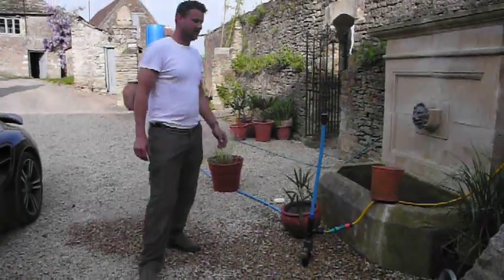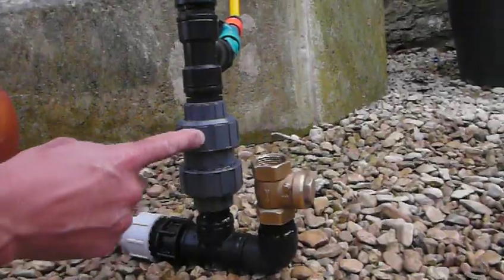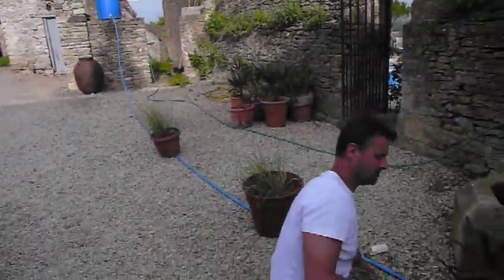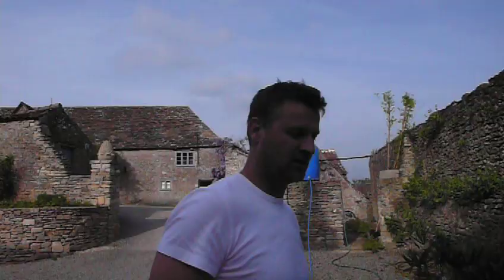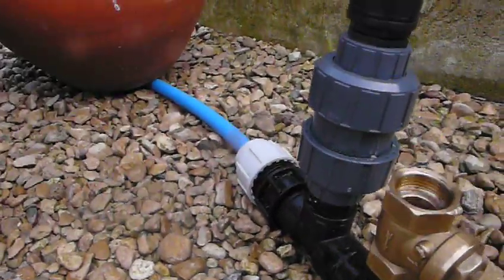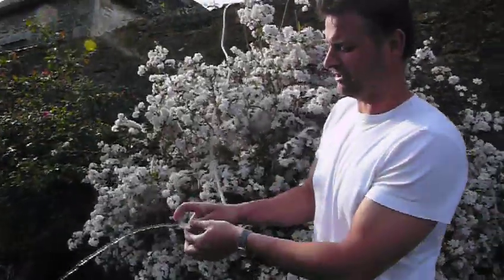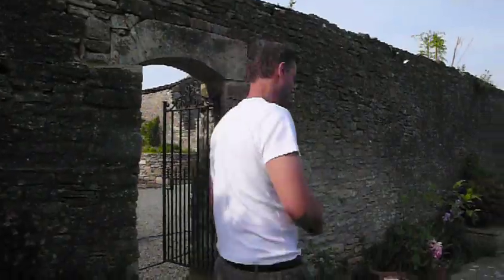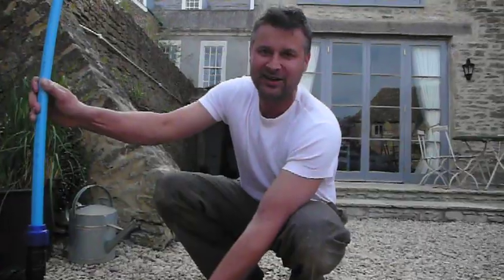Plastic Hydraulic ram pump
Here's a 1 inch ram pump. Its made almost entirely out of freely available plastic fittings,(Off Ebay). The only non plastic part is the impetus valve that is a brass swing gate valve. The cost of this pump is under £50.00, and as you can see it works great. If you are making one yourself make sure you get the snifter valve valve right, it needs to be a tiny hole with a pin or tiny nail in it to just allow a very small amount of air to be drawn in on each stroke. Plastic drive pipes work okay but a steel pipe is far better in fact 4 times better at transmitting the shock wave. This pump in fact lifted water 50 ft up with a 7 ft head, if it were steel this could be as much as 200ft. Great devices and a fun thing to build.